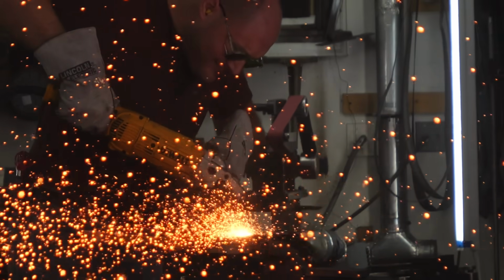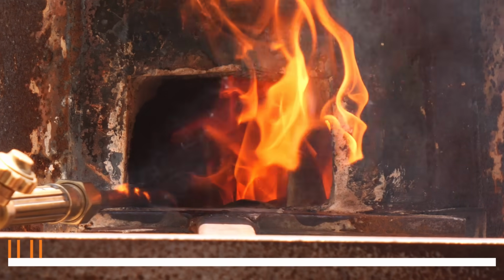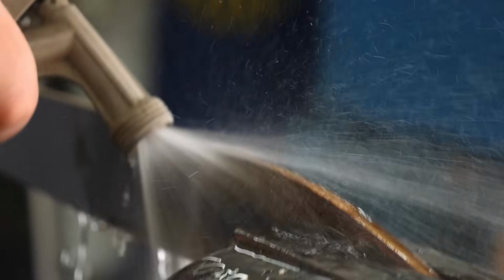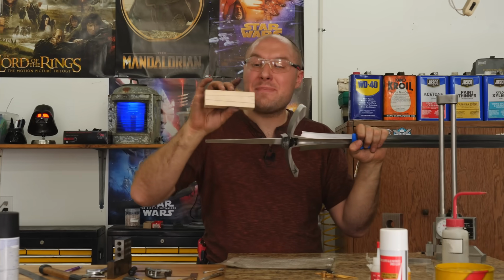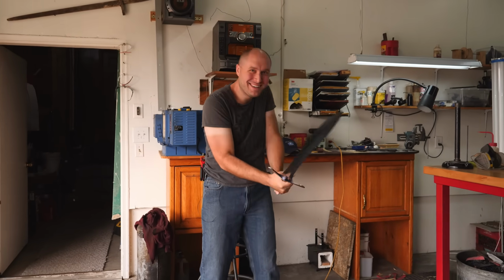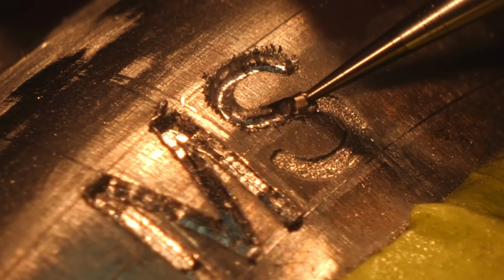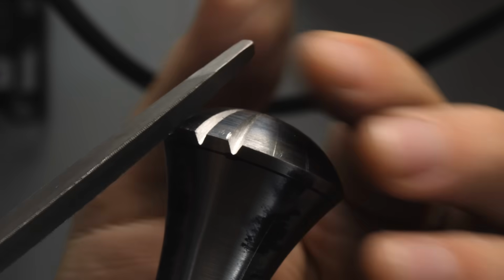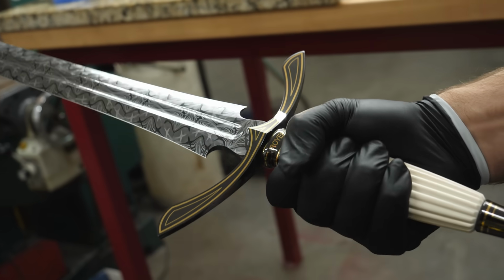I Built A Legendary Longsword (Sold $65,000)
to see how I went from a homeschooled kid making my first knife at 14 years old, to making the knives I’m making today.
Master Bladesmith Kyle Royer invites you to watch how he makes a custom order sword he calls EXCELSIOR that sold for $65,000.  This is the longest sword he has ever made (see specs below) and the most difficult project he has ever done.  This sword alone took Kyle four and a half months to complete.   The stakes were high and the pressure great, on the verge of failing many times, like when he quenched the sword blade, it had a severe warp he had to deal with and when he etched the blade, he did not know if there would be any ghost lines or broken tile welds.  If any of those things were to happen, this whole sword would be ruined and starting over just isn’t an option for this massive project.  Please join us in watching this epic full build of a sword the Master calls EXCELSIOR!

0:00 It’s About to Get Real!
0:28 Making the Damascus
5:54 Forging Out the Blade
6:45 Normalizing the Sword
8:27 First Pattern Reveal
9:05 Quenching the Sword
10:45 Straightening the Blade
12:25 Grinding in the Fuller
14:21 Making the Guard
17:04 Fitting the Handle
18:00 Threading the Tang
19:40 Shaping the Front Spacer
22:34 Cutting the Flutes
25:08 Having Some Fun
26:25 24k Gold Inlay
30:32 Etching the Blade
32:50 Pommel Embellishments
35:24 Hot Gun-Bluing
37:40 Final Assembly

ex·cel·si·or
/ikˈselsēər/
*noun*
Ever Upward!

Excelsior Specs:
37” Complex Mosaic Damascus Blade
10” Handle with Premium Fluted Fossilized Mammoth Ivory
Overall Length is 47”
Black Mirror Finished Fittings with lots and lots of 24K Gold Inlays
Sharkskin Scabbard